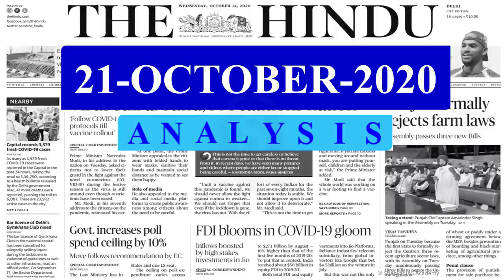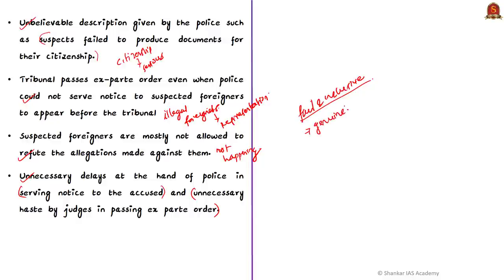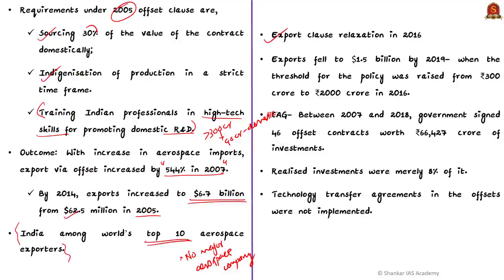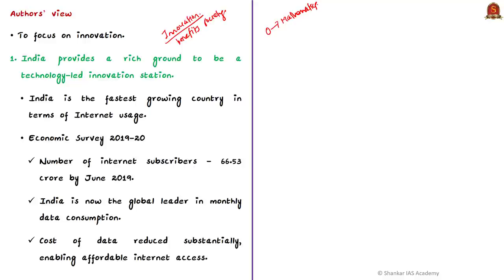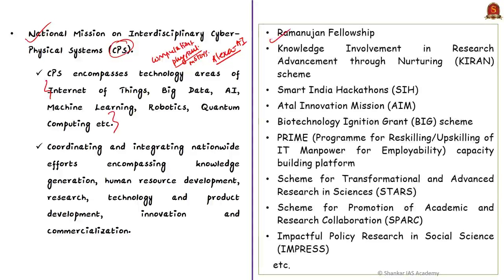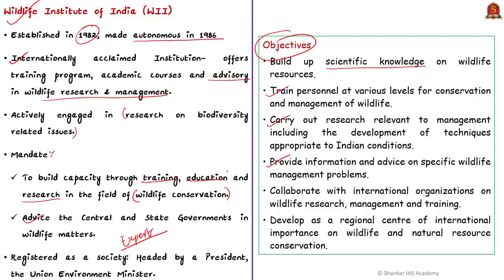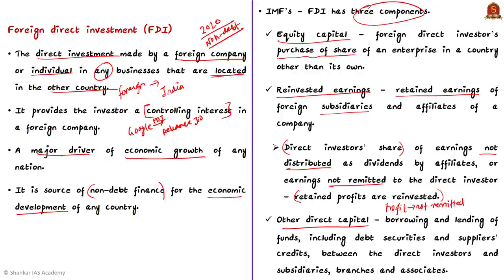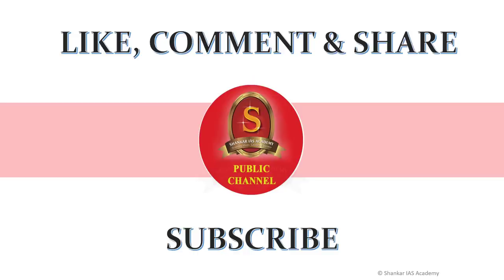The Hindu Daily News Analysis || 21st October 2020 || UPSC Current Affairs || Prelims 21 & Mains 20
►►Introduction - 0:00
►►List of Topics - 0:05
►►Time Stamping of news articles:
1. Flawed Foreigners Tribunal (OPED) - 0:09
2. Offset dilution in defence, a flawed policy turn (Editorial) - 4:35
3. The many bright spots on India’s innovation horizon (Editorial) - 12:12
4. WII scientists anxious about potential funding cut - 19:33
5. FDI blooms in COVID-19 gloom - 23:56
6. Prelims Practice Questions - 27:26
7. Mains Practice Questions - 30:15

Important topics such as Foreigner'sTribunal OffsetClause WII are vividly discussed in UPSC Civil Services Exam Perspective in this video, with a special Practice cum Revision session in the end.